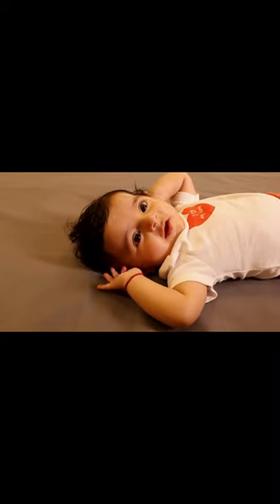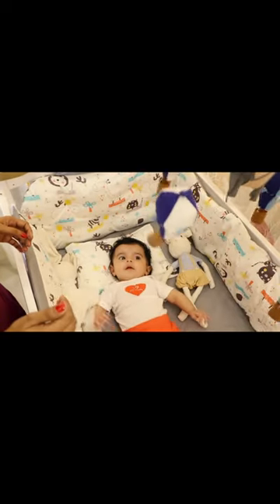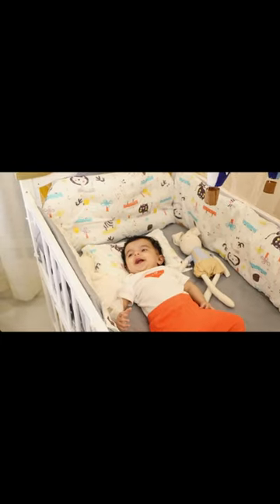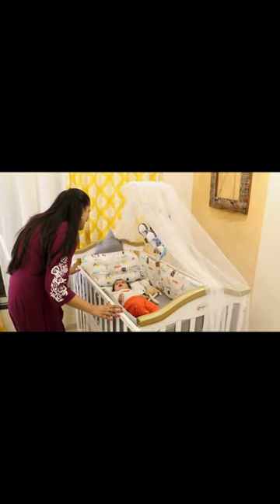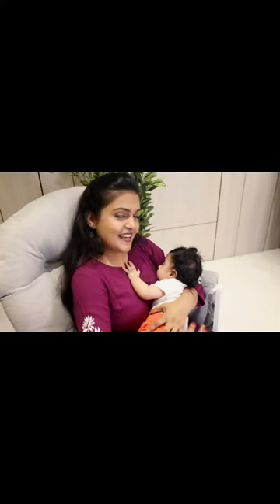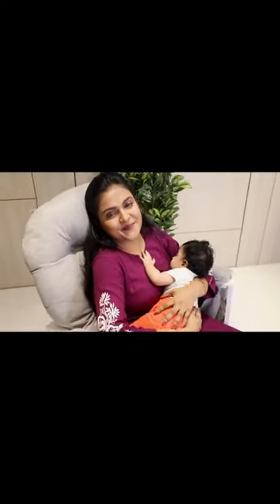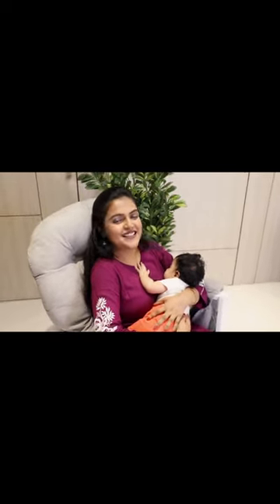Baby Siara shares her lovely review on HunyHuny Cot with Mom Voice Artist Sonal Kaushal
Voice Artist Sonal Kaushal's (Doraemon Fame) baby sweet little Siara loves her HunyHuny Cot

Voice Artist behind a lot of cartoon characters like Doraemon, Chhota Bheem, Pikachu, Arya Stark are some of them.

"My baby Siara absolutely loves her HunyHuny Cot. She falls asleep peacefully and wakes up calm & happy.

To shop this amazing HunyHuny 12 in 1 Cot and colourful Cot Mobile & Bumper sets visit HunyHuny.com and choose from the best mother & baby products.

Happy Parenting!"